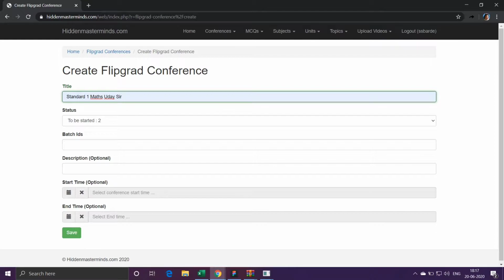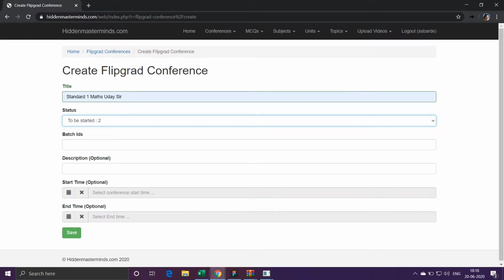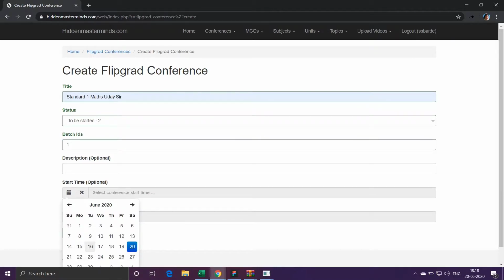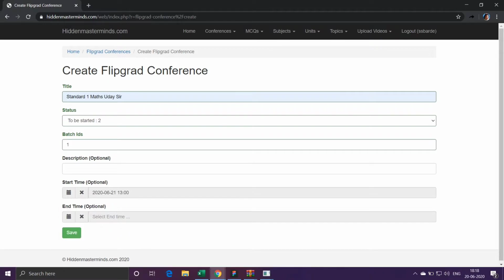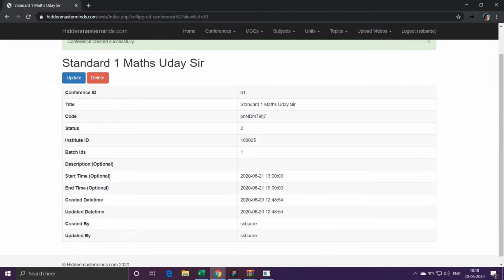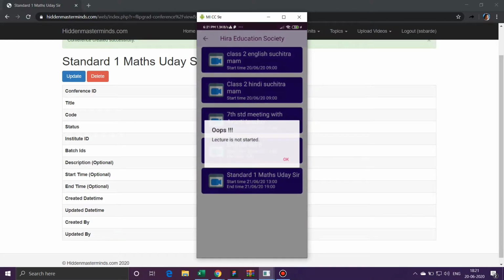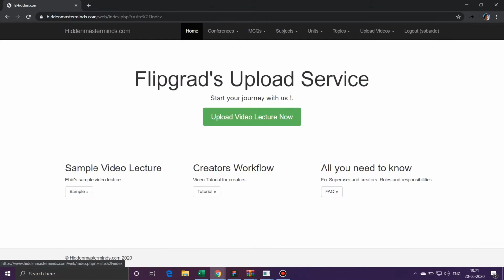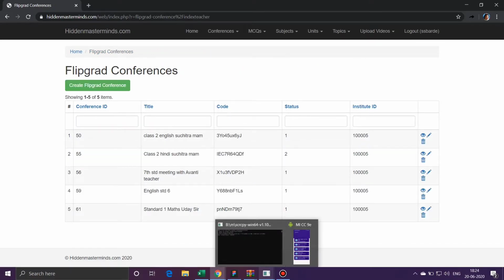15. HOW TO TAKE LIVE LECTURES (ONLY FOR TEACHER LOGIN)